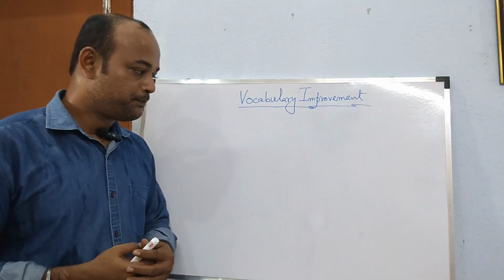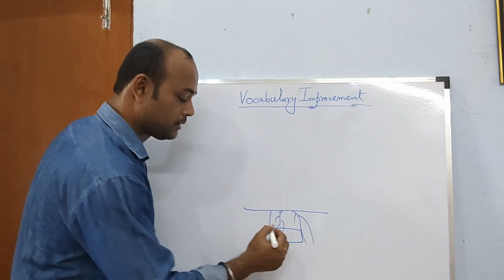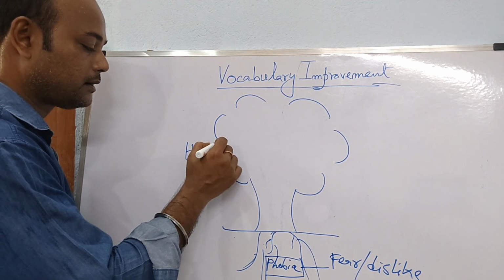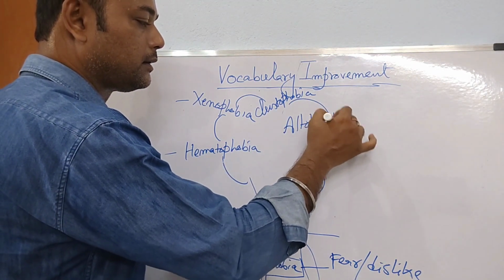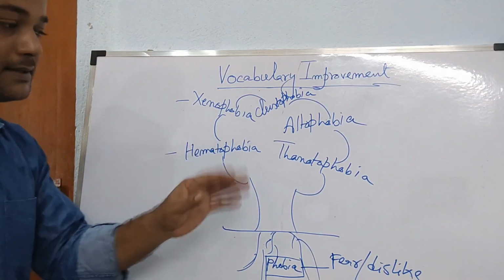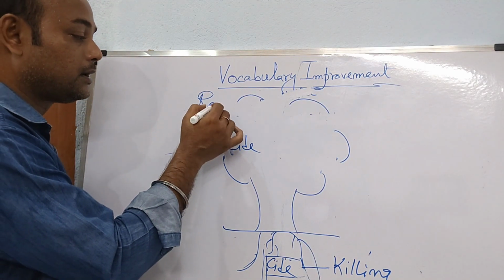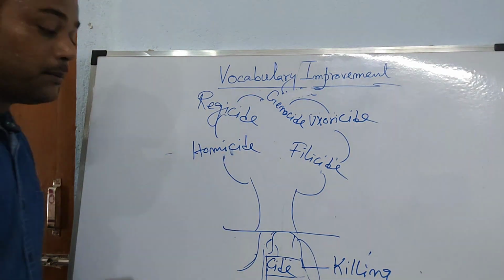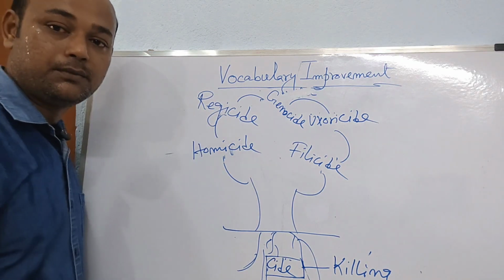Lecture Demonstration on Vocabulary Improvement